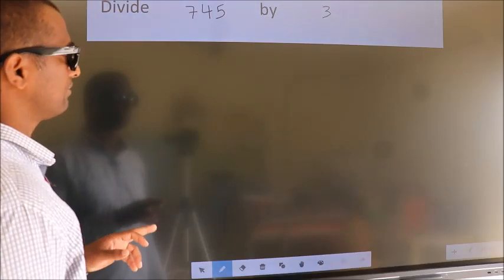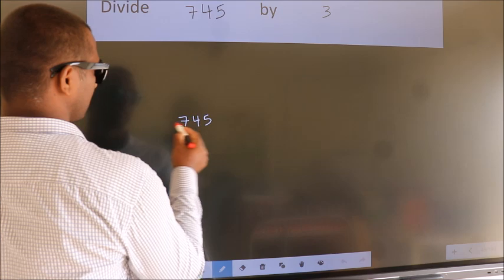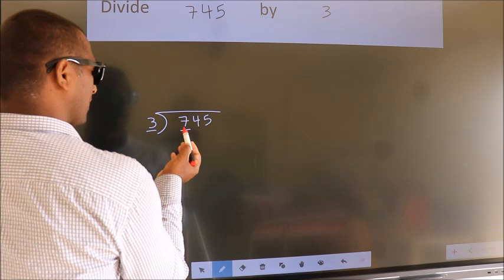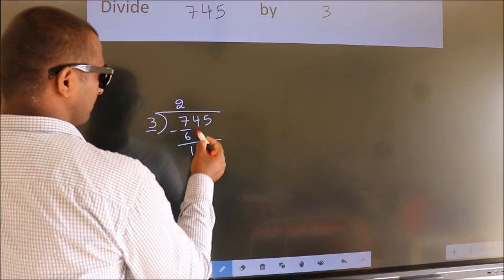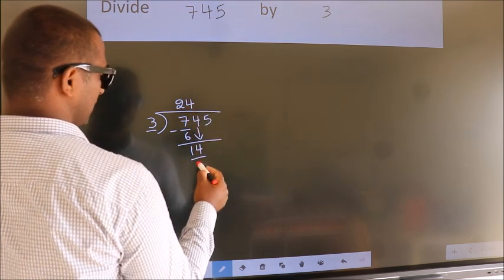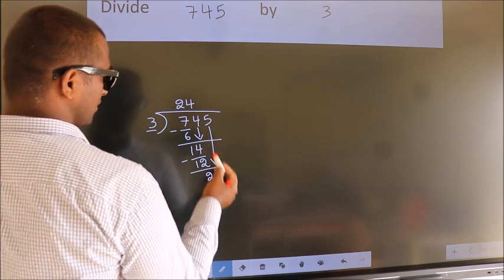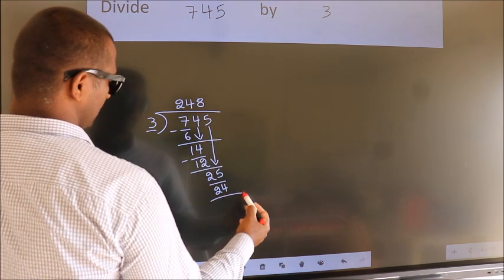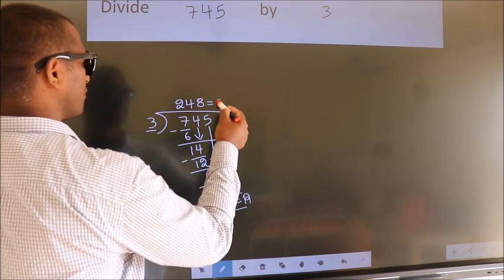Divide 745 by 3